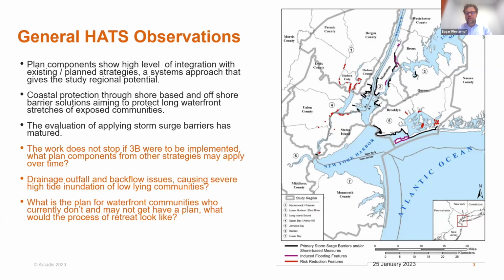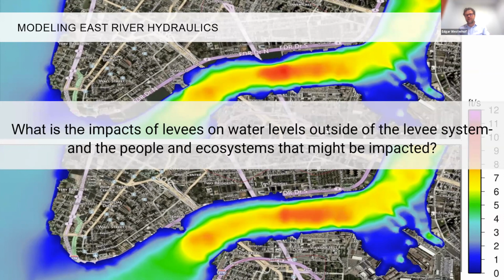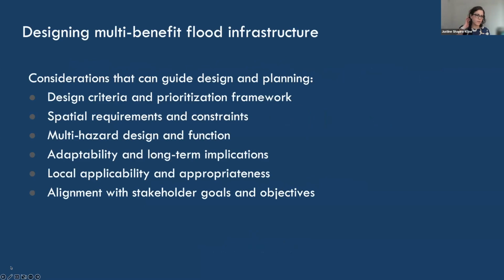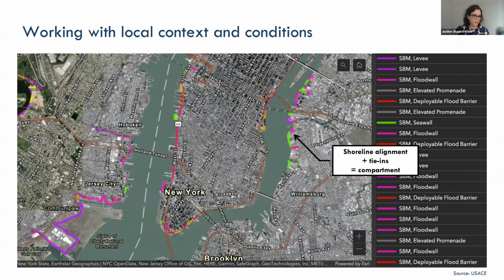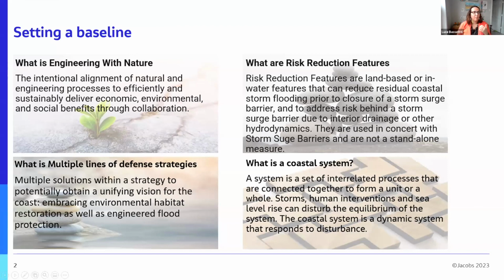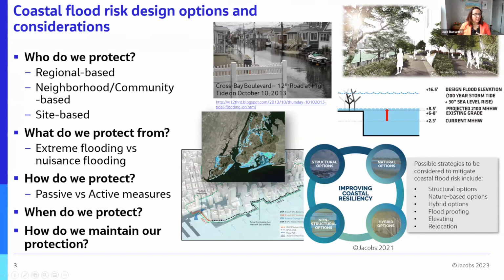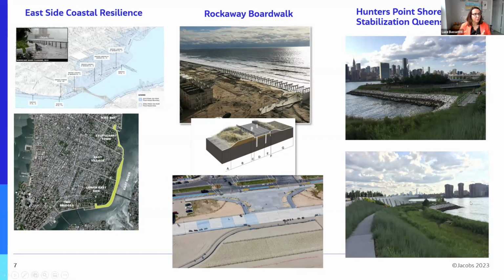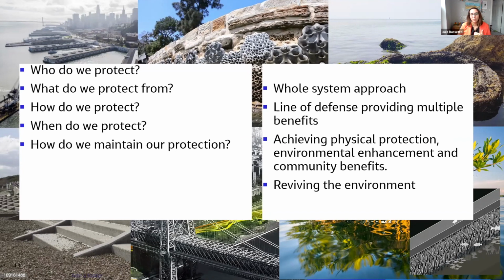SESSION 3 - Building Community Expertise: The USACE HATS Teach-In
Functionality of the proposed flood measures, multi-hazard and multi-benefit design, and examples from other cities.